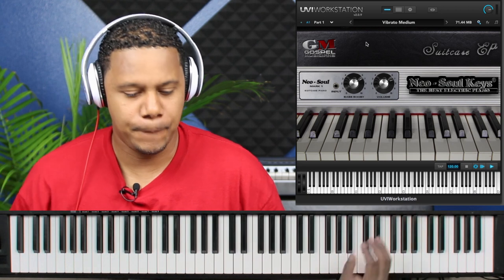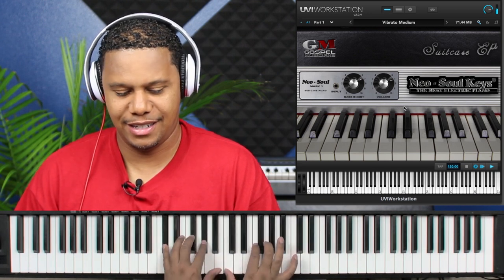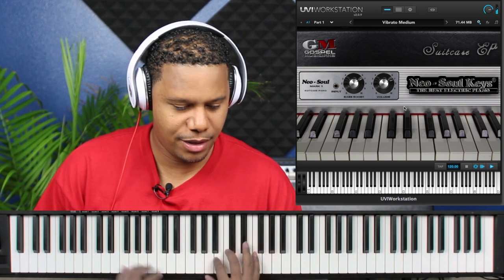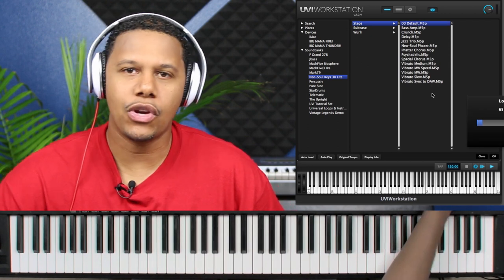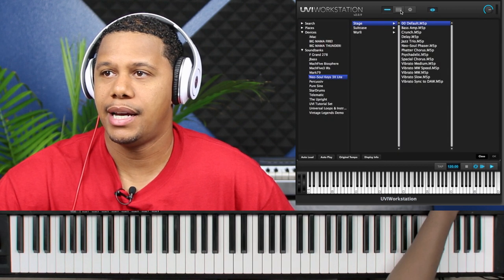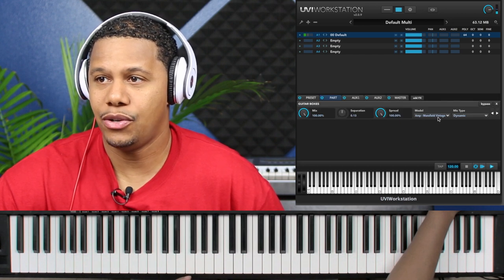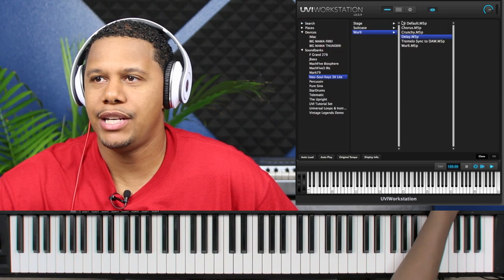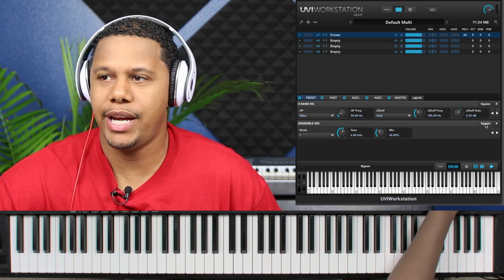Neo-Soul Keys® 3X Lite for UVI Worksation :: Stage, Suitcase, and Wurli for UVI Free Player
If you are are not quite ready for the Neo-Soul Keys 3X Full version, then try the Neo-Soul Keys® 3X Lite for UVI. The library has the same grit, warmth, creaminess, and phatenss as the original, without all of the mechanical effects. We made sure to keep the most important release effects though, as those are paramount to an organic sounding EP. You get all three versions which are:

1. Mark I Stage Electric Piano
2. Mark II Suitcase Electric Piano
3. Wurlitzer® 200A

The load time is very quick and it doesn't take a lot of your processors power and resources. Sometime you just want the raw sound without all of the extra load time, processor, and resource hogs the keep you from loading up multiple instances. It is very frustrating loading other players only to find out that it eats up a ton of resources. This is why we made the Lite version.

Our plugin works with UVI Free player. This new player is up-and-coming and has amazing effects and synthesis. Unlike other sample software with free players, you can activate some amazing effects within the UVI environment. One of the main reasons we chose to use the UVI player is because of it's phat/warm sound and the top notch effects that it offers. UVI works as a standalone player or within your DAW, so you can use it by itself to play your EP's live without the extra processor load.

Requirements:
Windows 7 (32-bit or 64-bit), or OSX 10.6.8 or Higher
UVI Workstation Version 2.09 or Higher
Works with ProTools 9, Cubase 6, Ableton Live 8, Presonus Studio One 2, GarageBand 6, FL Studio, Nuendo, Mainstage, Studio One 2